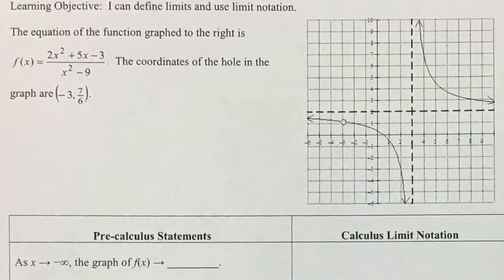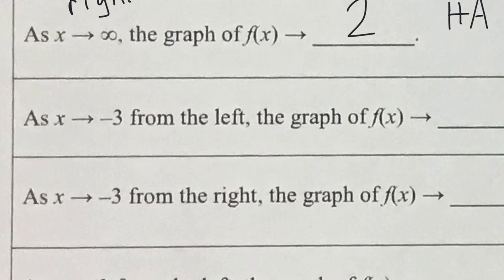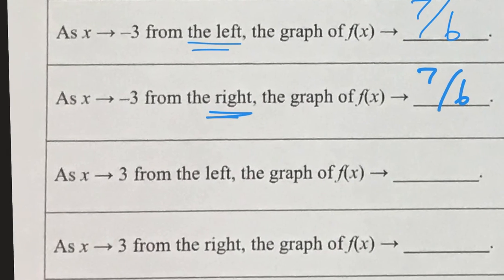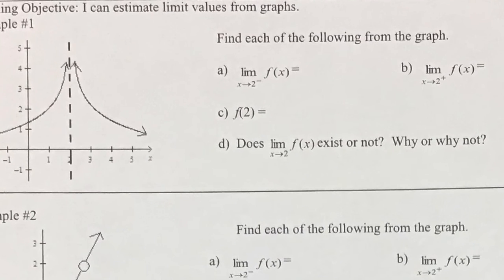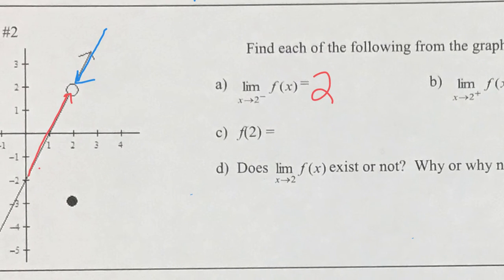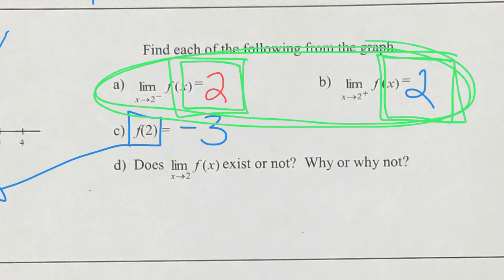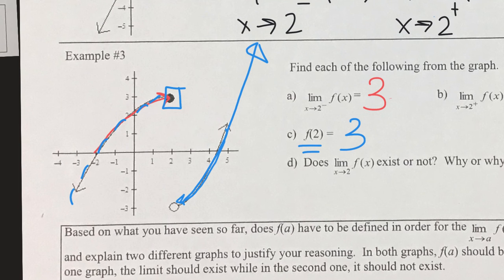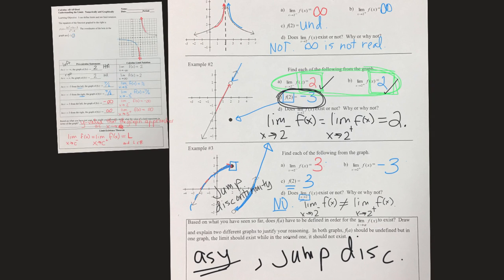Limits graphically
This project was created with Explain Everything™ Interactive Whiteboard for iPad. We introduce the Limit existence theorem and talk about 2 conditions when the limit does not exist.